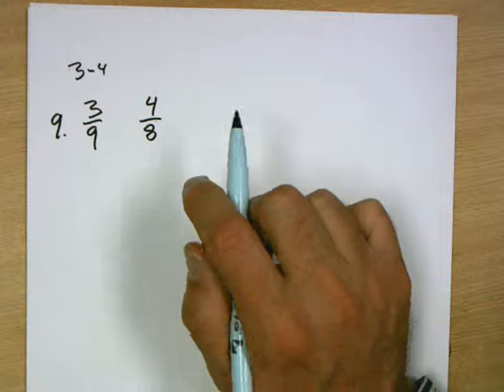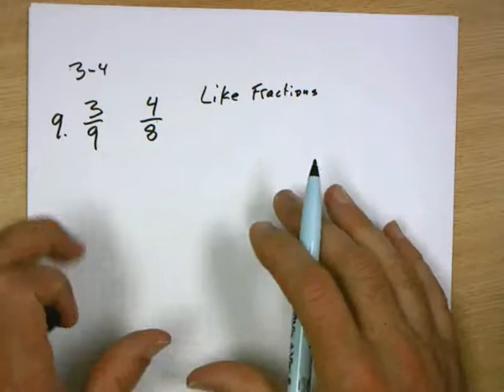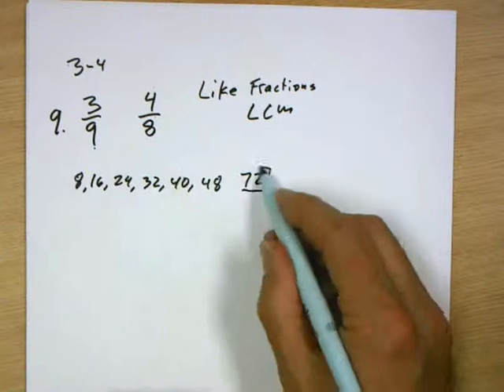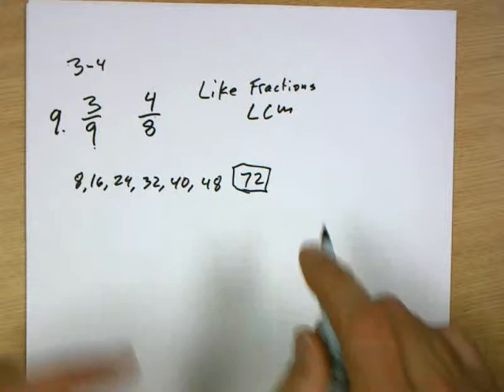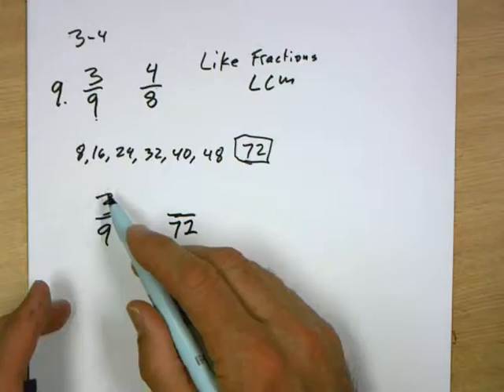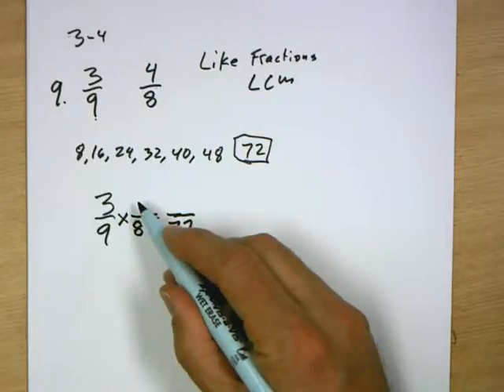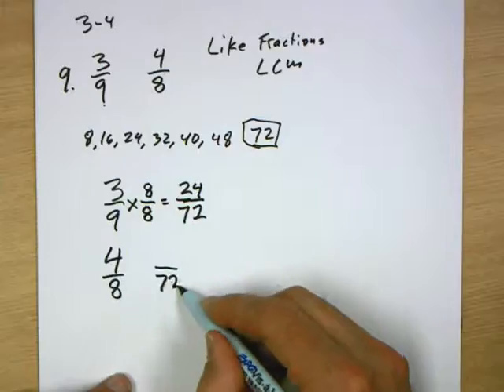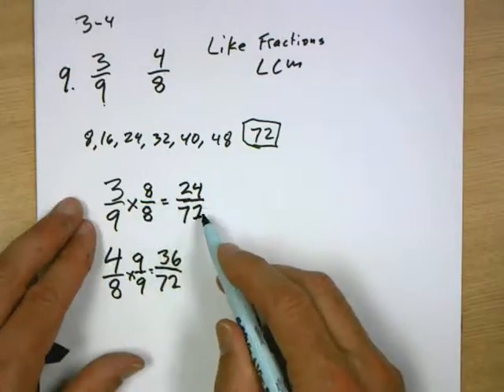3 4 no9